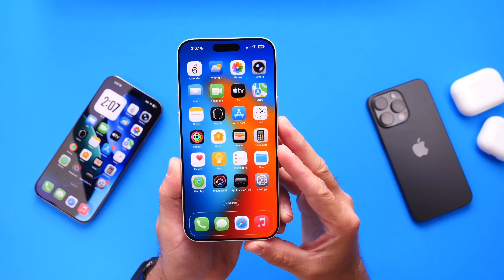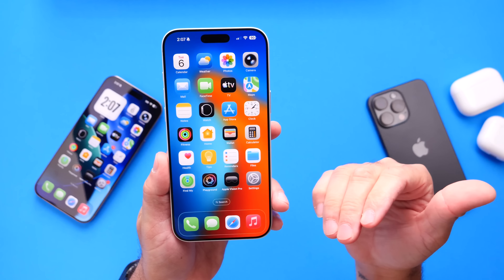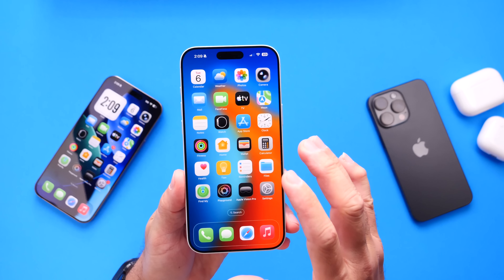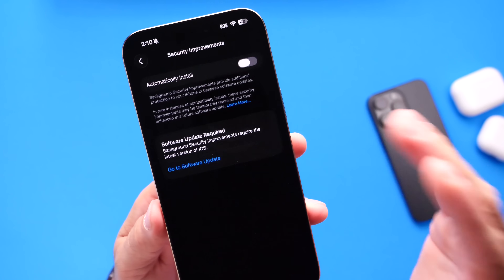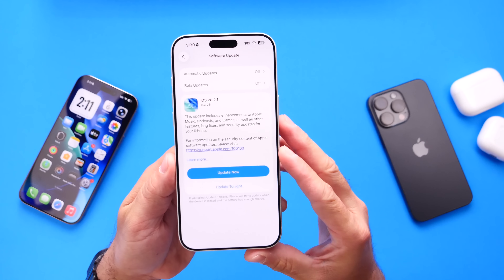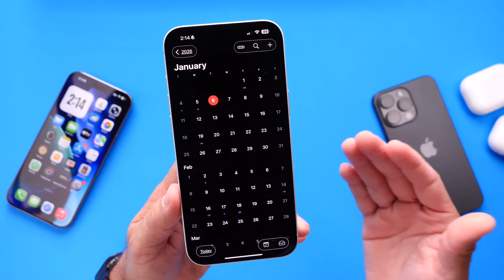iOS 26.3 (a) Security Update RELEASED - Here’s Why!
iOS 26.3 (a) Security Update Released